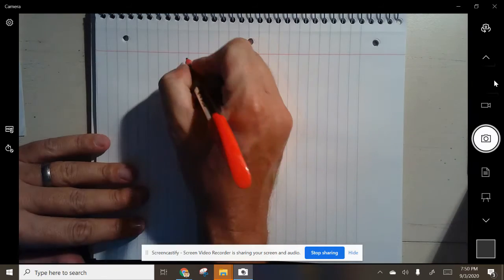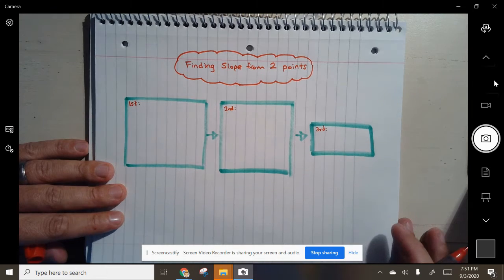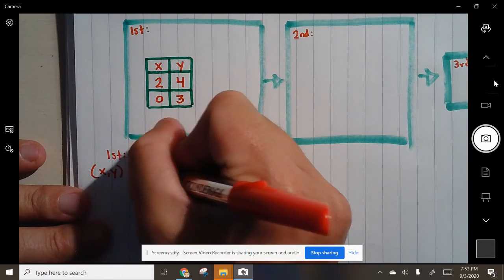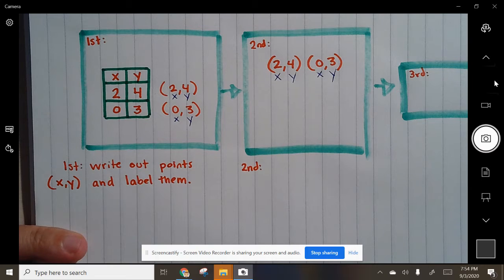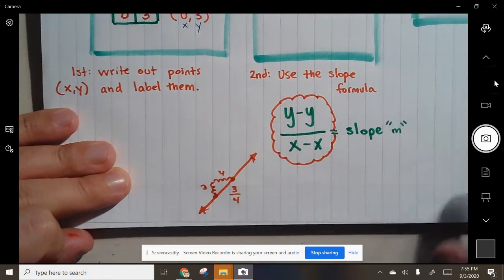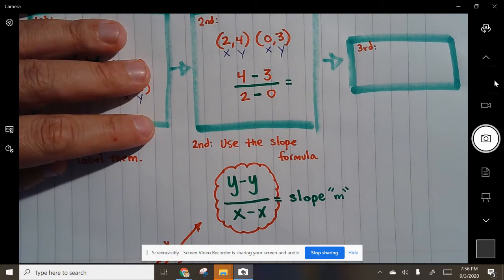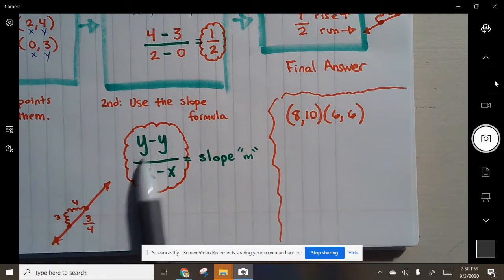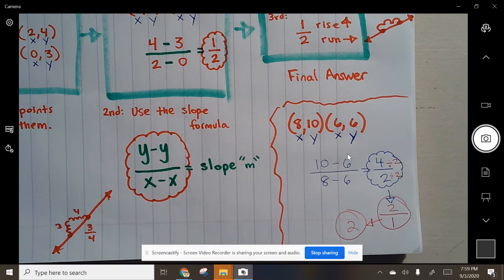Finding Slope from 2 points